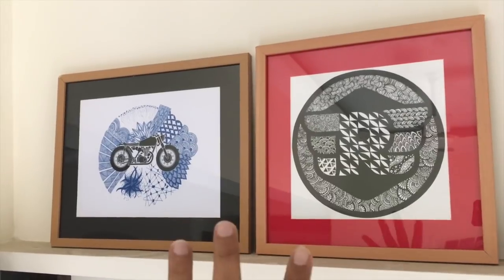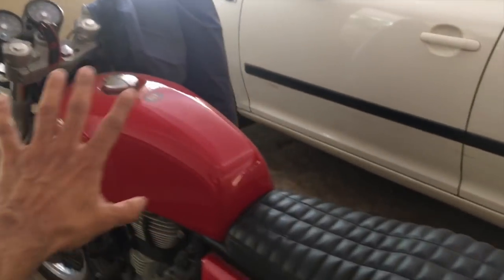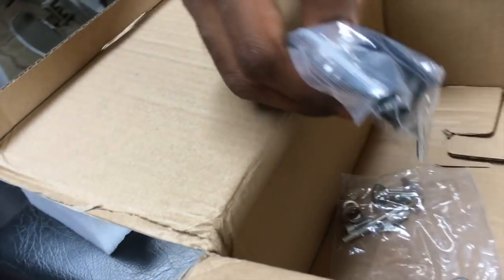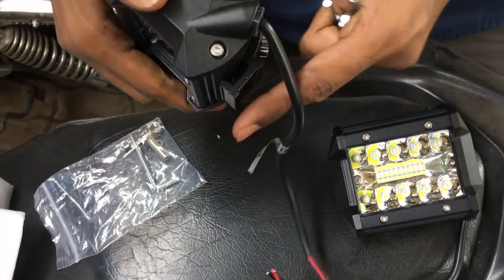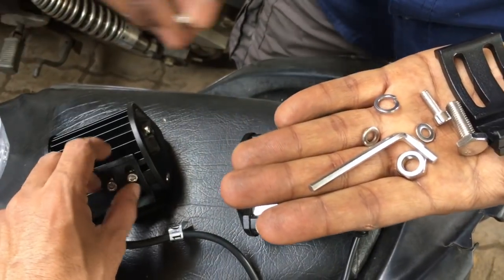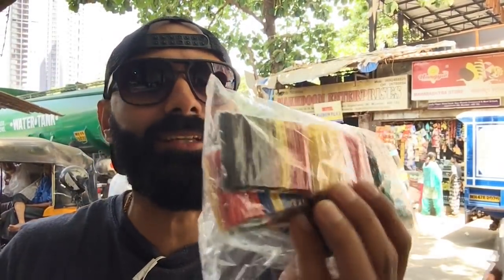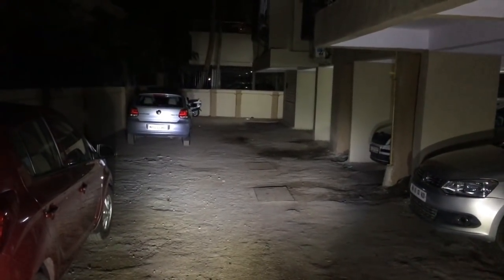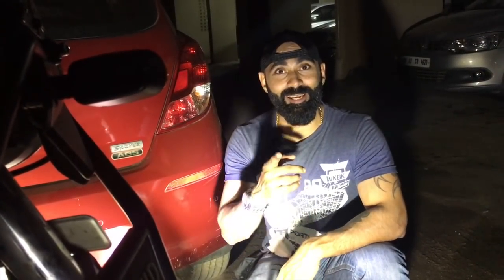Motorcycle LED Auxiliary Lights setup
Added these auxiliary lights (NAO) for a white clear vision, Please Note the LED lights should be used with responsibility considering incoming traffic and people. The best is to use it as low as possible for better visibility during night riding. Please do not use these for city use and hope you like the video